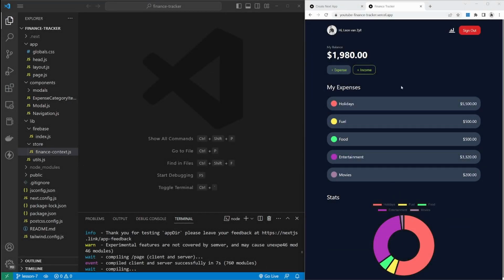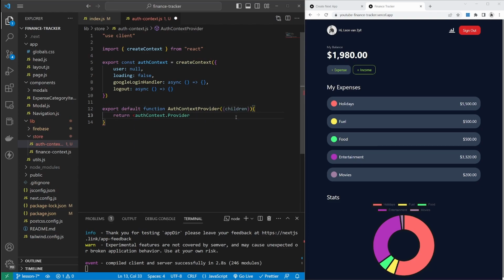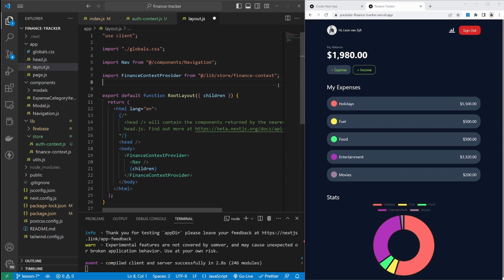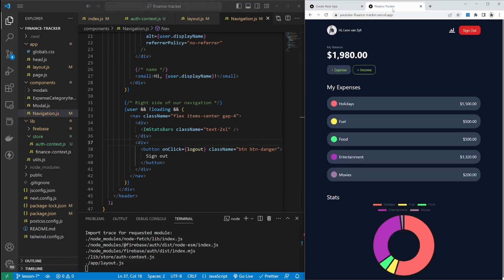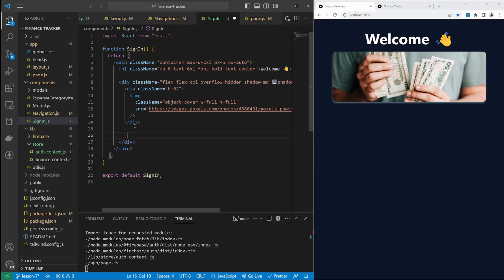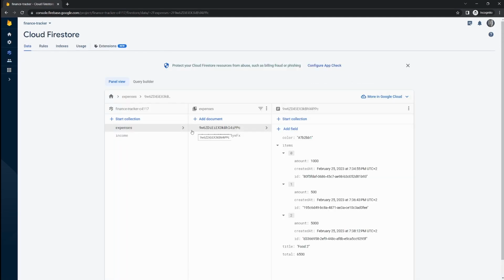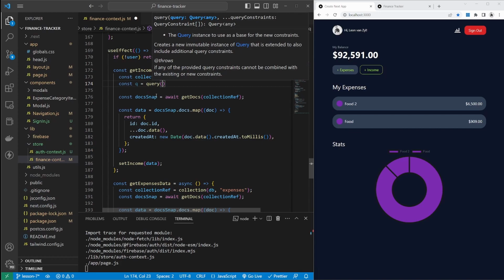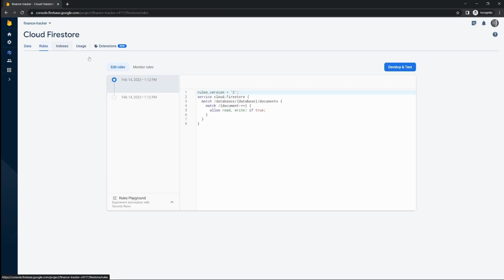Next.js, Tailwind & Firebase Tutorial #7 - Firebase Auth | Finance Tracker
In this tutorial series we'll create a production-ready Finance Tracker app using Next.js 13, Tailwind CSS and Firebase.

The app includes security using user authentication, protected routes, data storage using Firebase Firestore and styling the website using Tailwind CSS.

In lesson 7, we'll add Firebase authentication to our project.

CHAPTERS:
00:00 - Intro
00:31 - Enable Firebase Auth
01:19 - Update Firebase Config
01:46 - Install REACT-FIREBASE-HOOKS package
02:23 - Create Auth Context Store
06:20 - Update the Layout file
07:08 - Updating the navigation file
09:44 - SignIn Component
15:51 - Adding UID to Collections and Docs
16:54 - Add UID query to Finance Context
22:00 - A word on Security Rules
22:59 - Outro